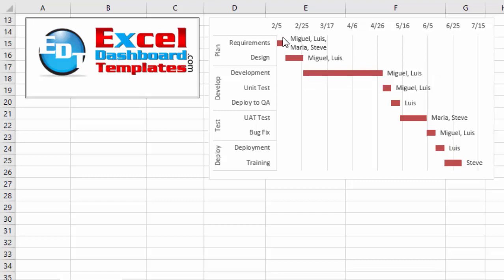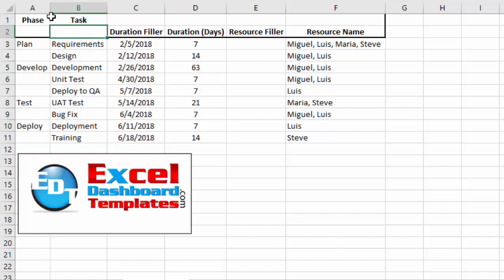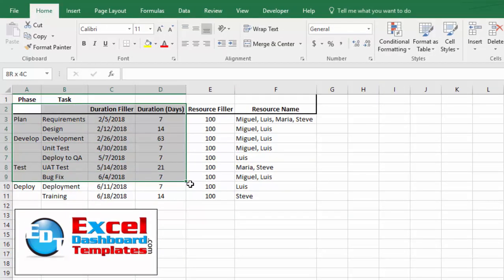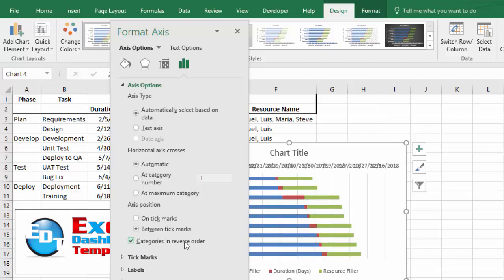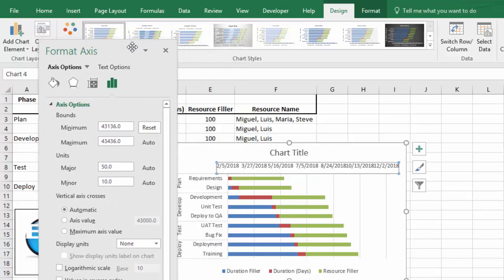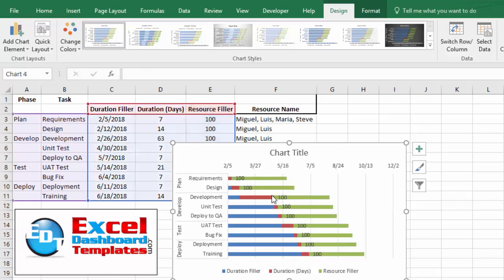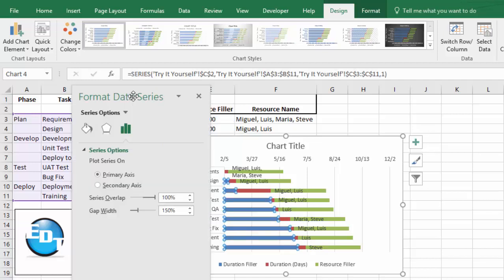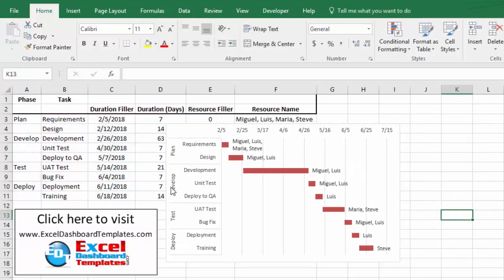How to Easily Add Task Information to an Excel 2016 Gantt Chart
Learn how you can EASILY Add Task Information to Excel 2016 Gantt Charts or ANY task information you desire like resource names or percent complete or other project task notes.  Click now to see the video demonstration and download the sample file.